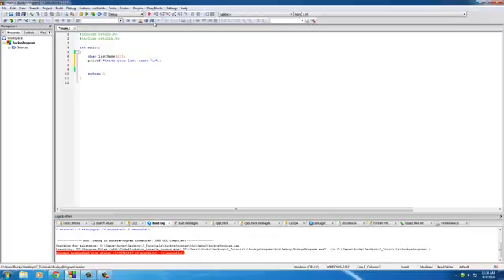C Programming Tutorial 23 Shorthand if else